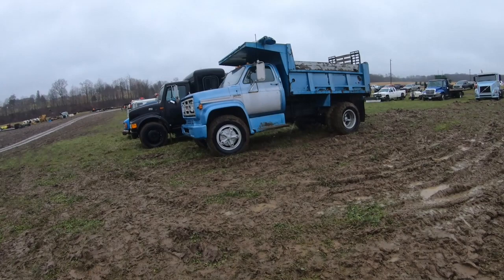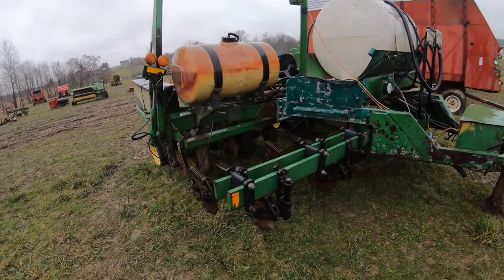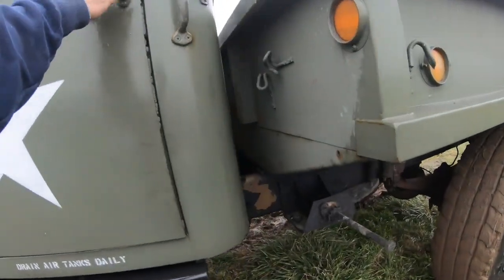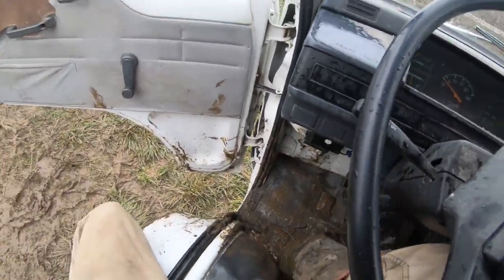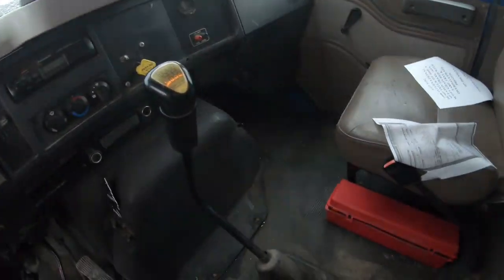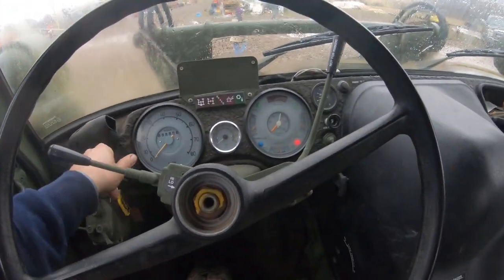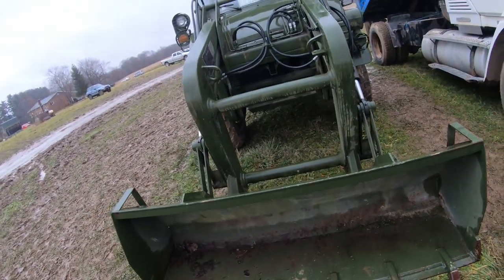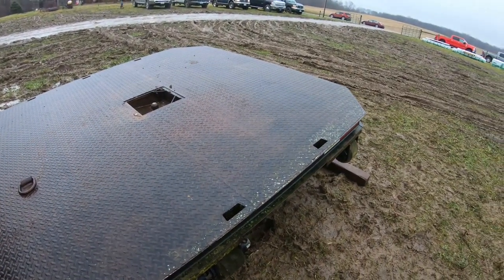An Honest Mans Auction Review part 2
more honest mans auction review comming your way. i hope you enjoy